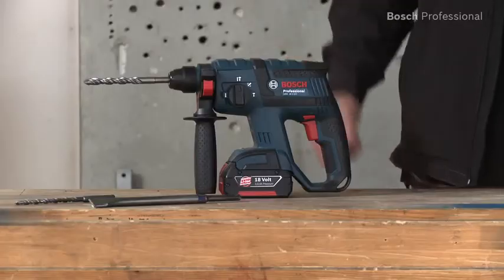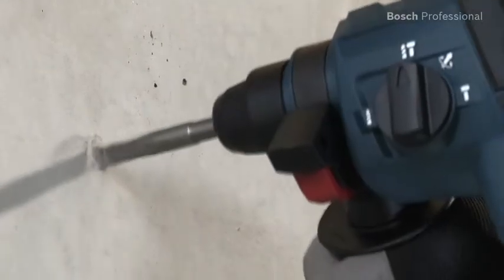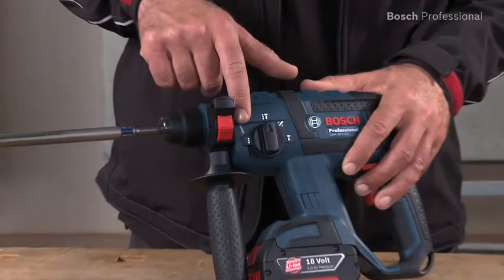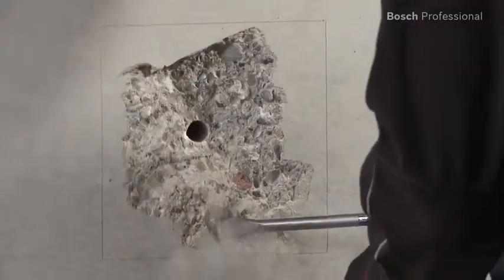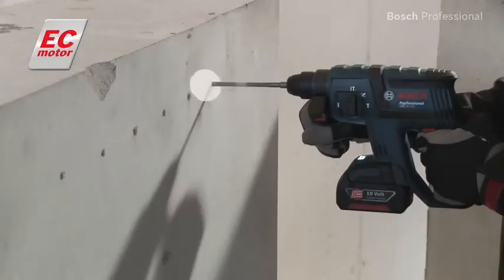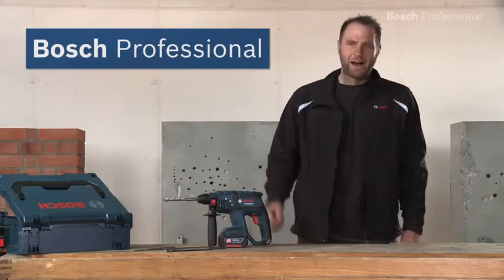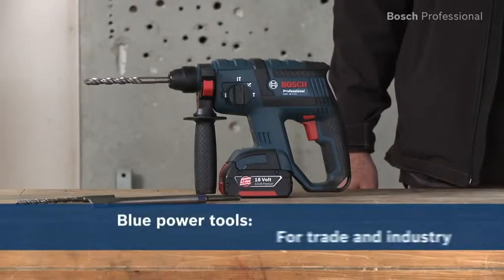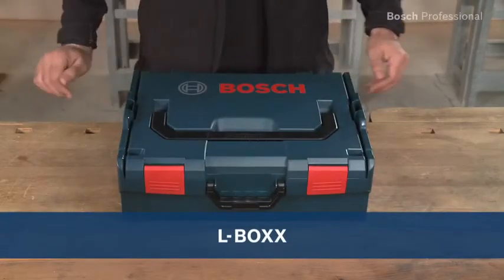Bosch Cordless Hammer Drill - Bosch GBH 18 V-EC Professional Impact Driver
Bosch GBH 18V-EC Professional Cordless hammer drill has the unsurpassed combination of power and weight. It has the best power-to-weight ratio in its class, up to 115 holes in concrete (6 x 40 mm) with one battery charge due to efficient Bosch EC motor and pneumatic hammer mechanism, optimized for drilling holes of 6-10 mm in concrete (max. 18 mm).  Includes: - Long runtime (153 holes, 6 x 40 mm in concrete) with one battery charge (4.0 Ah) - Low weight (only 2.6 kg) and compact design for more comfortable work - Highest chiseling removal rate (12 kg/hour) in its class - Brushless Bosch EC motor: compact, dust-protected, lightweight and absolutely maintenance-free - Innovative Cool Pack batteries ensure optimum heat dissipation and therefore increase lifetime by up to 100% - Bosch Electronic Cell Protection (ECP): protects the battery against overload, overheating and deep discharge - Extremely strong: Electronic Motor Protection shuts down the motor in the event of overload, fully functional even after a 2-m drop test on concrete - No memory effect: the battery can be charged regardless of the charging state at any time, without damaging the cells Technical data: Max. impact energy 1,7 J Impact rate at rated speed 0 – 4.550 bpm Rated speed 0 – 1.400 rpm Battery voltage 18 V Battery capacity 4 Ah Weight incl. battery 2,6 kg Length 285,0 mm Height 218,0 mm Bit holder SDS-plus Functions: Right-hand/left-hand rotation Electronic Overload clutch For more information please visit our